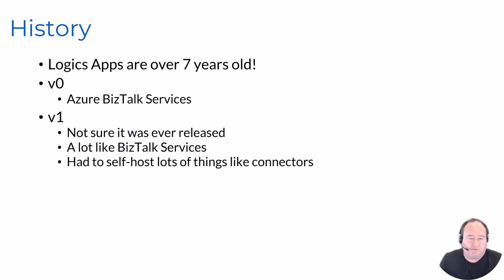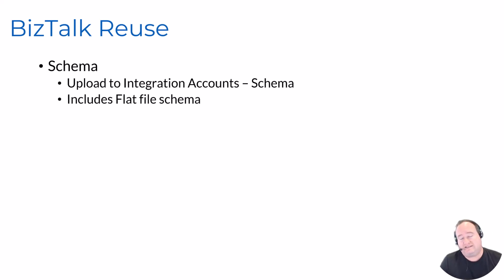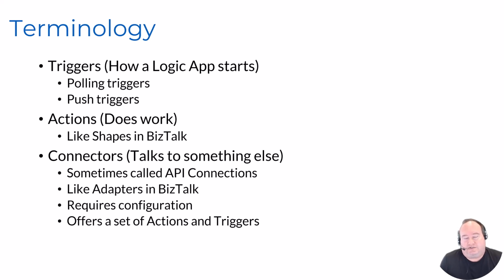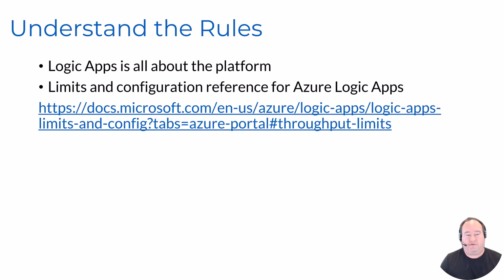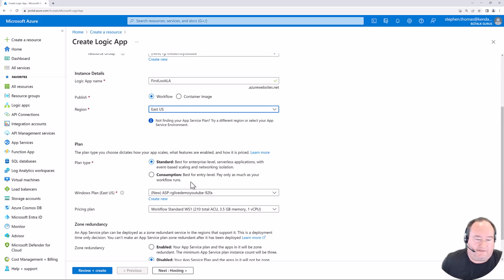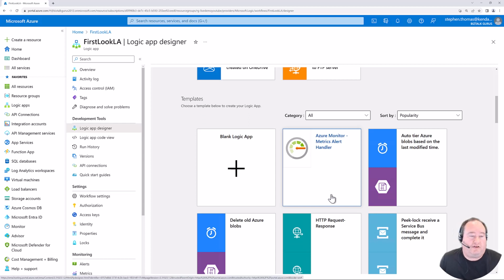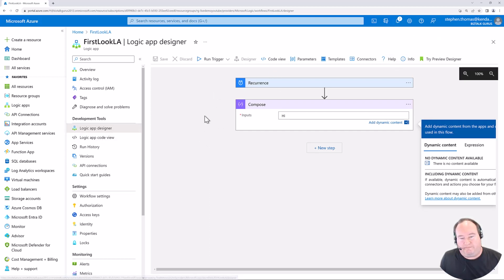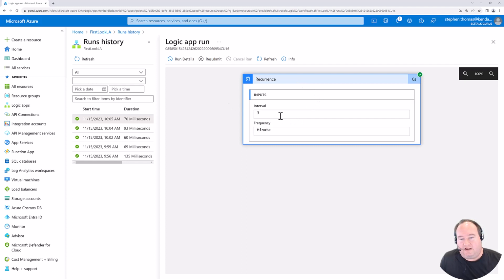Discover The Basics Of Azure Logic Apps: A Beginner's Guide!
New to Azure Logic Apps? This beginner's guide is your perfect starting point for understanding the core concepts and getting hands-on with consumption-based Logic Apps. Join Stephen Thomas as he demystifies Azure Logic Apps, covering their history, different models, and essential terminology.

In this video, you'll gain valuable insights into:
- The evolution of Azure Logic Apps from BizTalk Services to the current Consumption and Standard models, understanding their key differences and use cases.
- How to reuse existing BizTalk artifacts like schemas and maps within Logic Apps, offering a huge benefit for those migrating from BizTalk Server.
- Key Logic App terminology, including triggers (polling-based and push-based), actions, and the hundreds of available Microsoft-managed and custom connectors.
- Navigating the Azure Portal to create your first consumption-based Logic App, understanding resource groups, tags, and deploying your workflow.
- Utilizing the Logic App Designer, exploring built-in actions, flow control, data operations, and leveraging the Code View for advanced configurations.
- The importance of Logic App versions for tracking changes and reverting to previous states of your workflows.

This video addresses the challenge of understanding the fundamentals of Azure Logic Apps for beginners, offering unique insights into practical aspects such as BizTalk reuse and version control.

The target audience includes anyone new to Azure Logic Apps, especially integration developers.

00:00 Introduction
00:29 History of Logic Apps
03:56 BizTalk Reuse
06:05 Terminology
08:30 Present Day Logic Apps
09:31 Understanding the Rules
11:58 Demo Creating a Consumption Logic App
22:56 Learn More